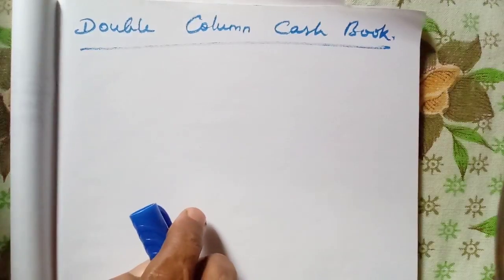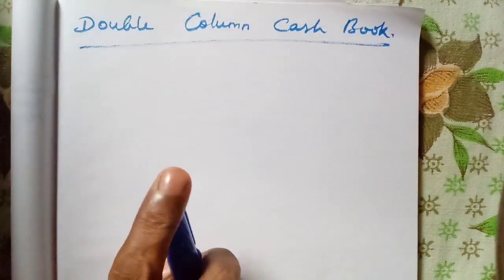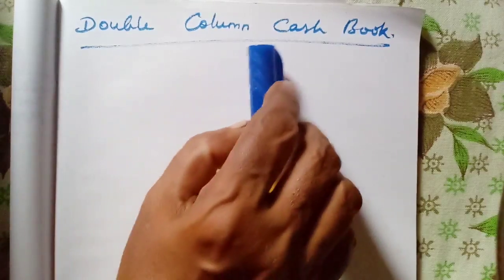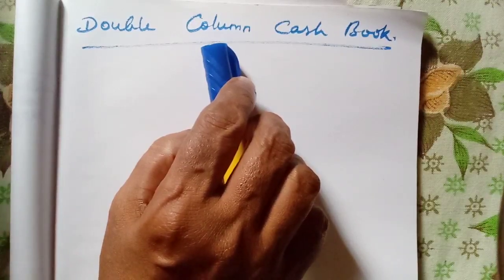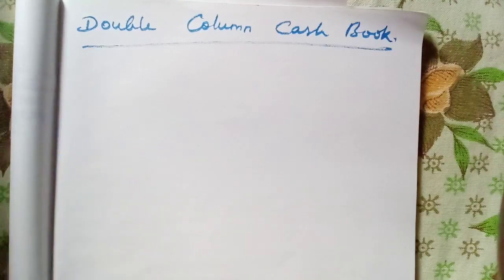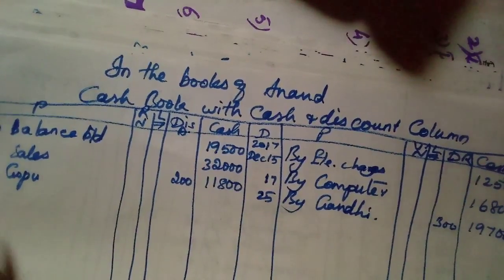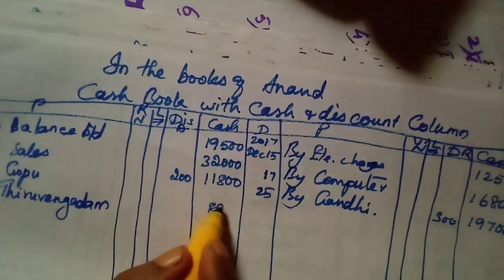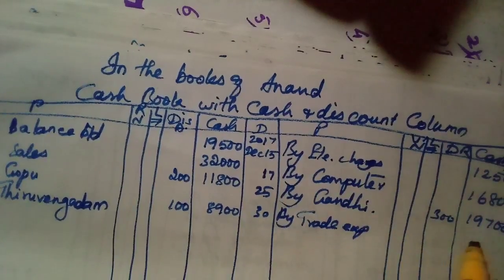Grade XI - Accountancy || Cash Book - Double Column || Online Class, Bethlahem Matriculation School